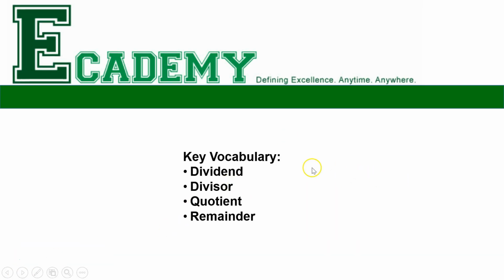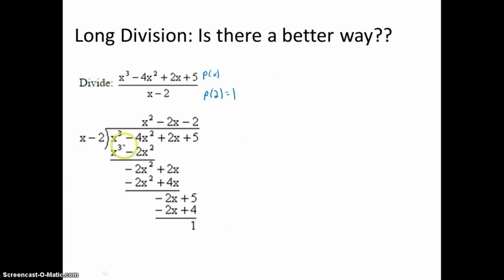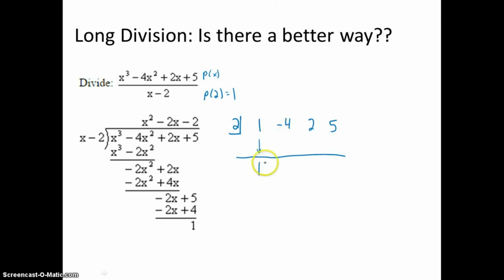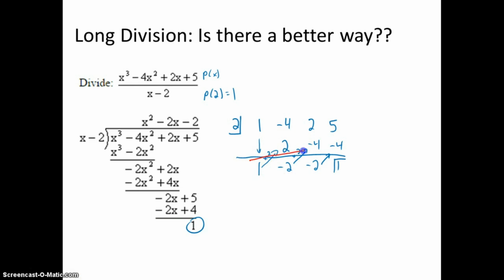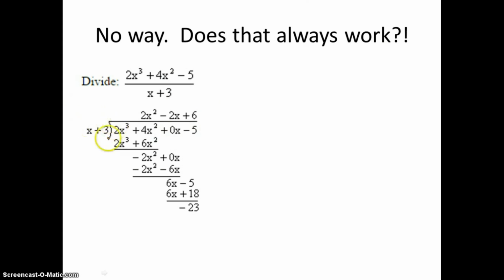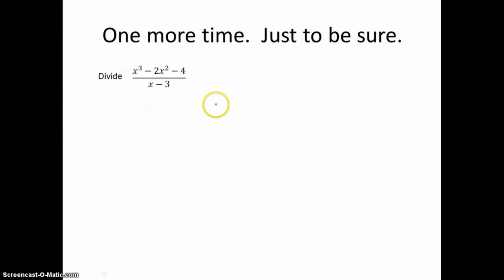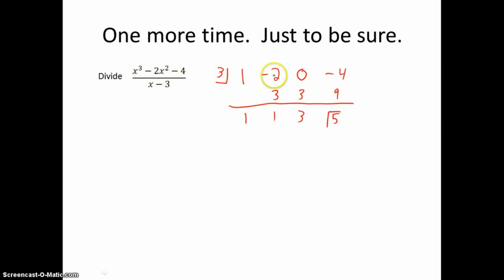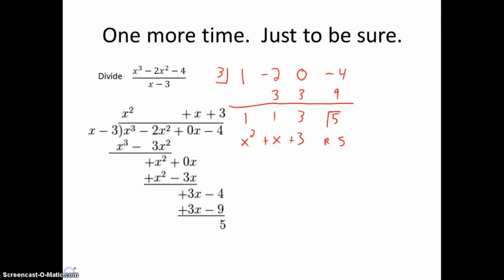2 4C Synthetic Division